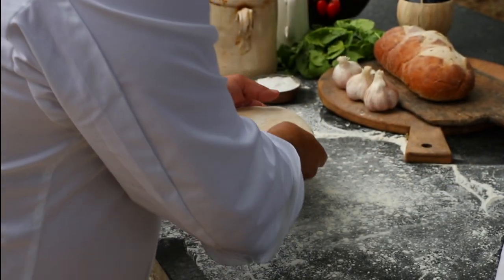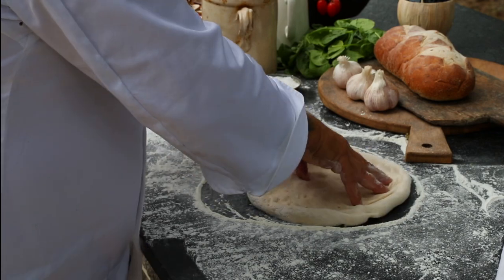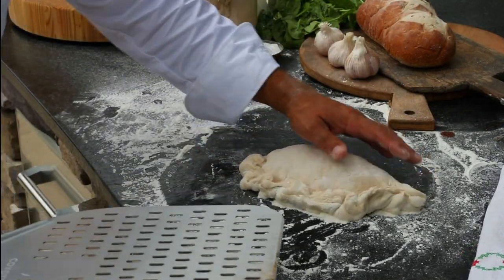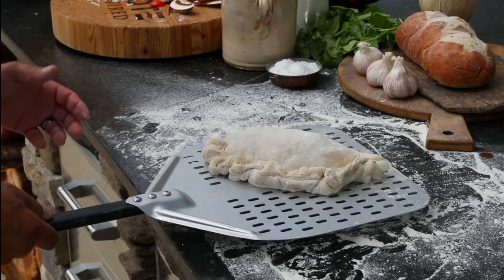Ultimate Calzone Creation with the Coyote Duomo Oven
Dive into the art of calzone making with the Coyote Duomo Oven. Learn how to prepare the perfect dough, fill it with mouthwatering ingredients, and bake it to golden perfection. This guide will turn your kitchen into the best Italian pizzeria on the block.